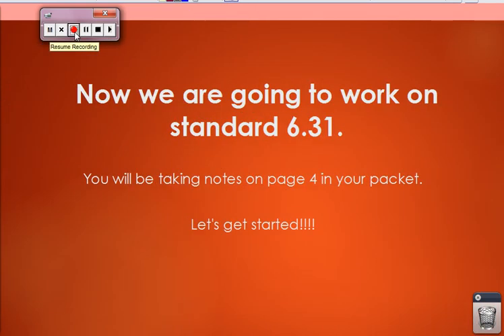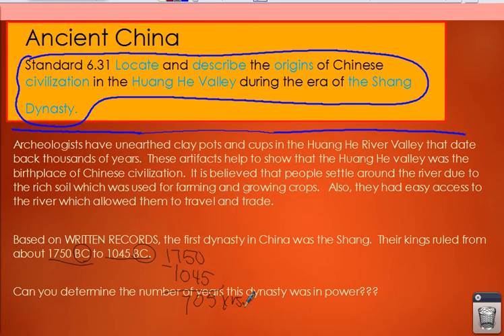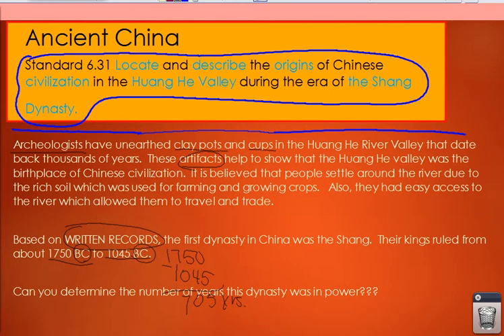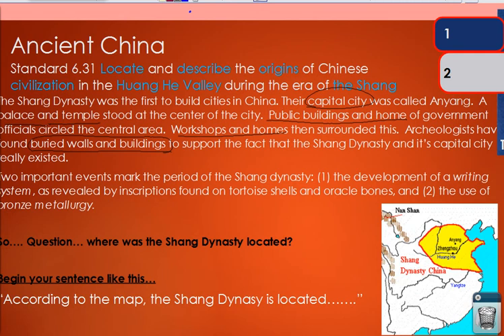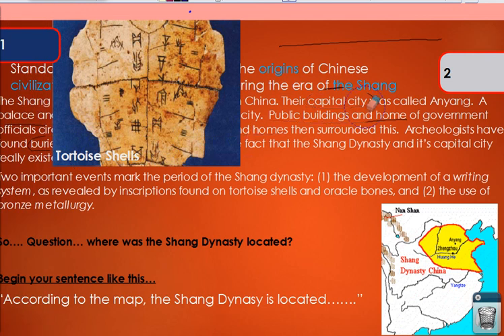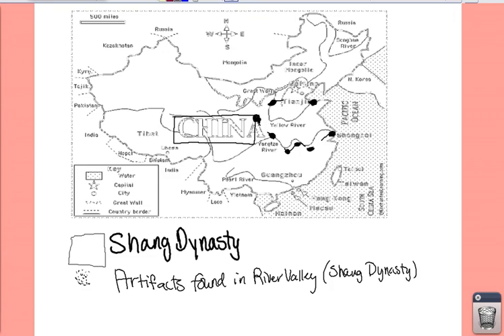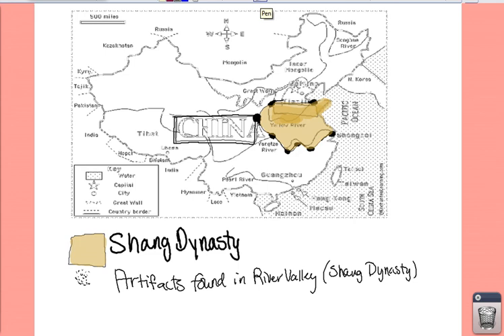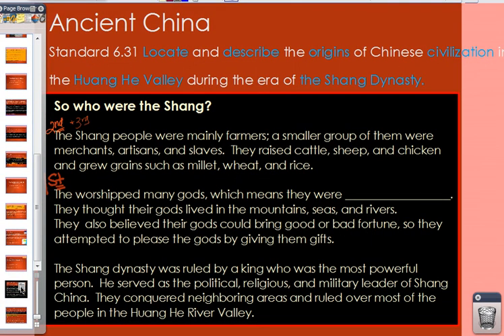6 31 China Standard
Friday, March 13 - Lesson in class.  Watch this video if you were absent or missed the lesson.